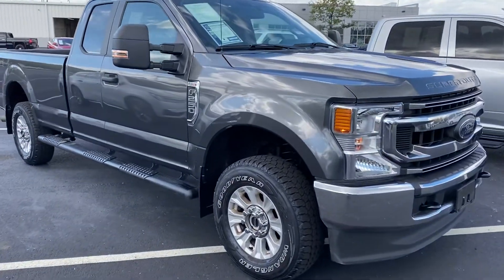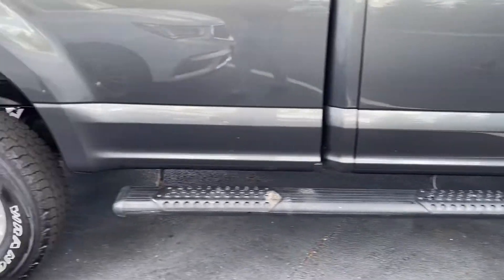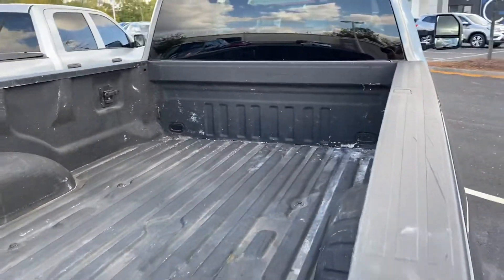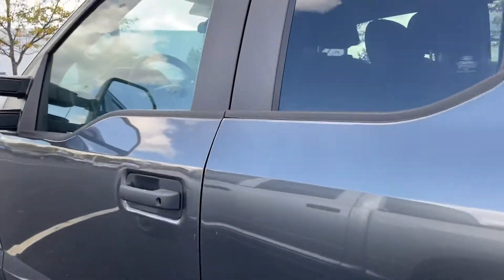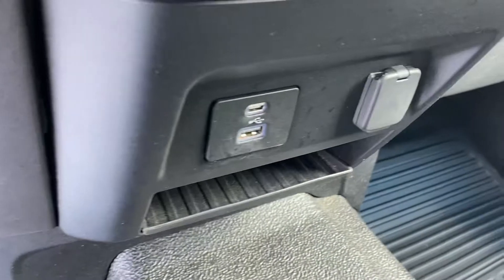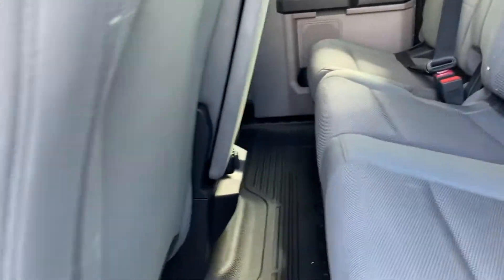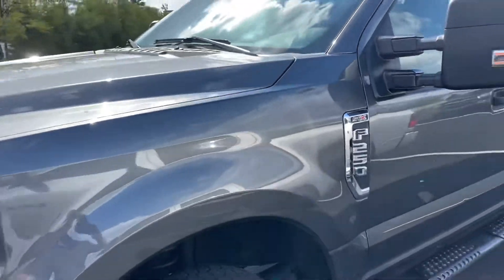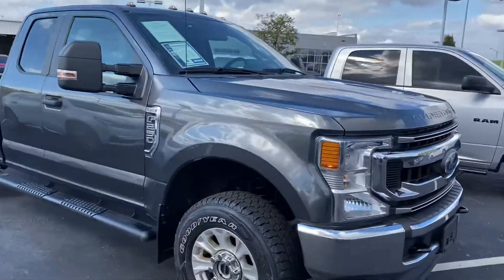October 12, 2021